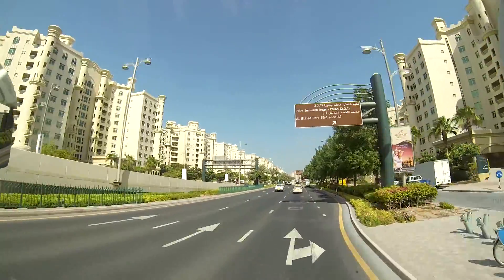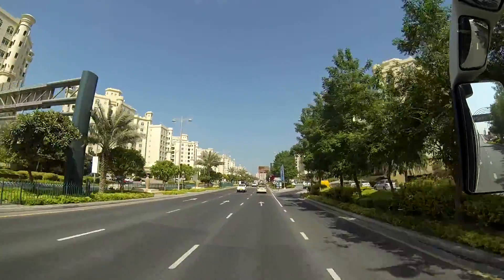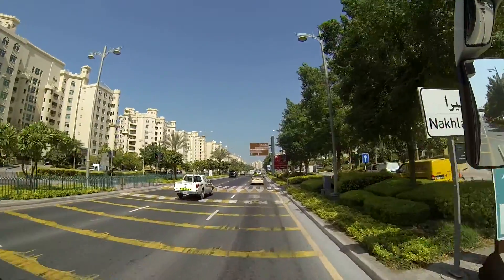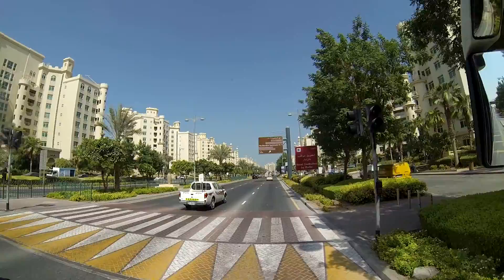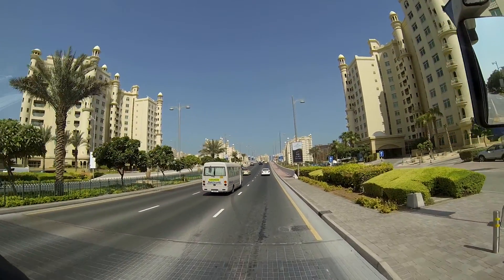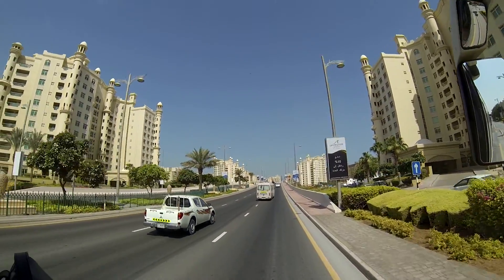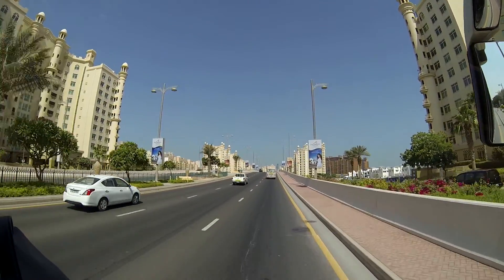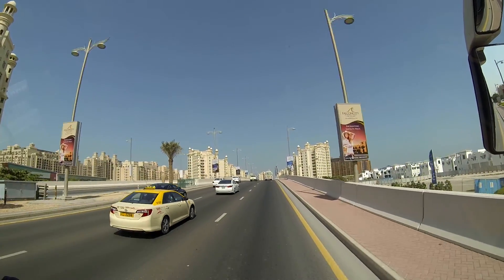ParavionLIVE. În drum spre Hotel Atlantis The Palm, Dubai (1)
Aflaţi alături de Paravion.ro cum arată drumul spre Hotel Atlantis The Palm, Dubai. Pentru mai multe poveşti din Dubai, urmăriţi online hashtag-ul ParavionLIVE sau vizitaţi pagina dedicată călătoriilor

#‎ParavionLIVE este o campanie Paravion.ro, realizată cu sprijinul F64, Quickmobile şi eJobs Romania, prin care Paravion.ro transmite live din cele mai populare destinaţii de vară cu ajutorul lui Costin Marian, câştigătorul competiţiei "Fii Paravion Superstar!".